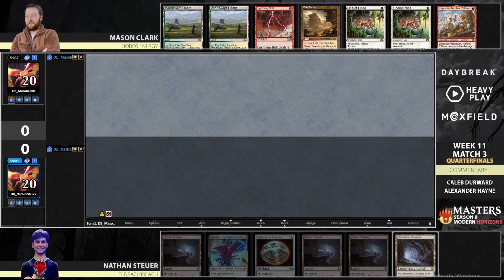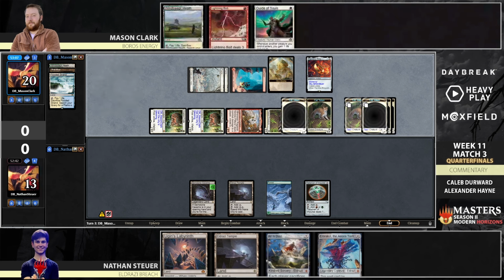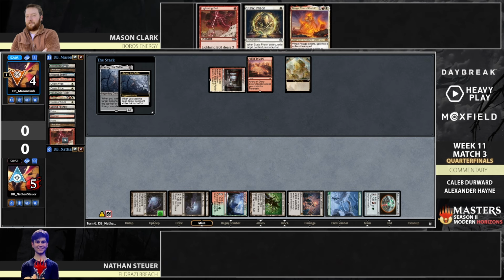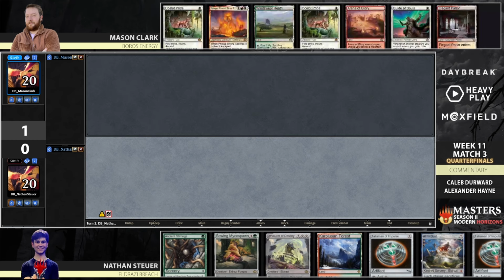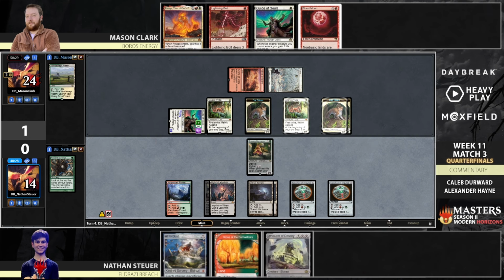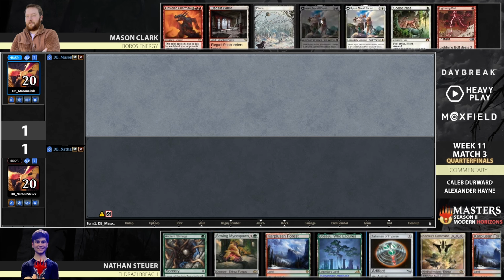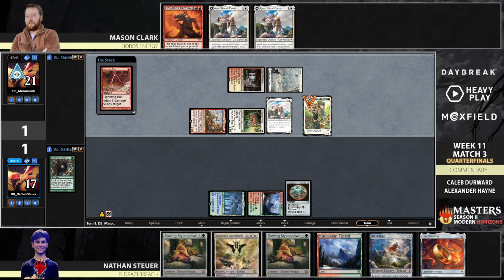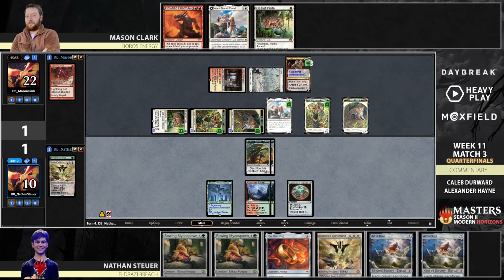Mason Clark (Boros Energy) vs Nathan Steuer (Through the Breach) | Magic: the Gathering | Modern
🔮 MTGO Masters: Modern - Season 2! 🔮
Welcome to the ultimate clash of Magic: The Gathering titans! Join us for 12 weeks of spellbinding action as 16 MTG celebrities go head-to-head in the Modern format.

🌟 Witness Magic Legends in Action:
Prepare for an epic showdown as your favorite Magic: The Gathering celebrities battle it out, showcasing their unparalleled skills, cunning strategies, and jaw-dropping plays. Experience the thrill of Modern like never before. From powerful combos to unexpected tech, our celebrity players bring their A-game, creating a dynamic and unpredictable environment that will keep you on the edge of your seat.

This week’s players are Martin Juza, Arya Karamchandani, Kanister, Arne Huschenbeth, Caleb Durward, Alexander Hayne, Mason Clark, and Nathan Steuer! Who will rise as the MTGO Master?

📅 Weekly Schedule:
Mark your calendars and set your reminders for each week's thrilling installment of MTGO Masters.

Get ready – MTGO Masters has begun! 🌌✨